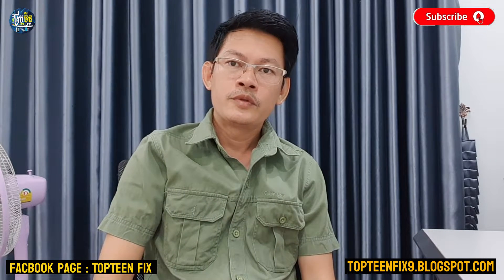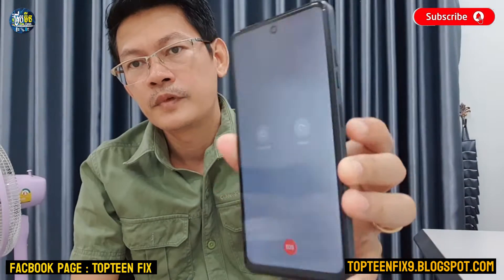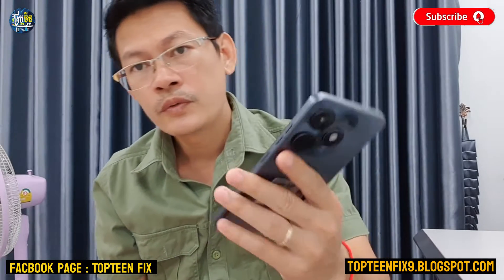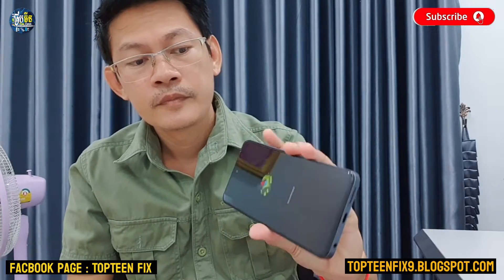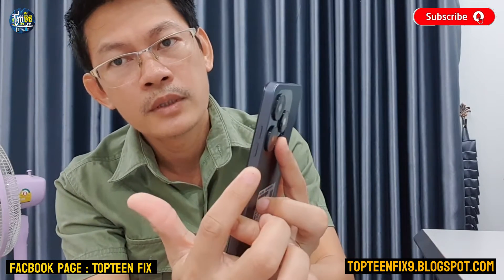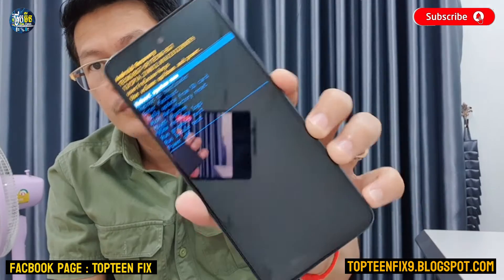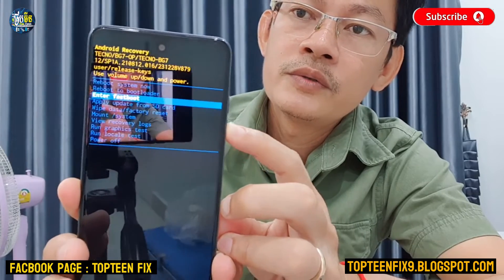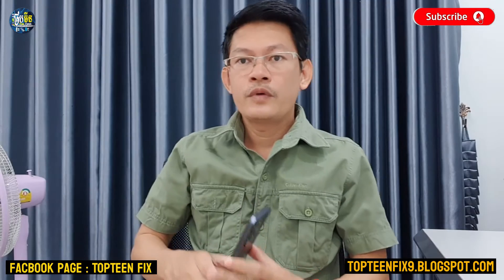Tecno Spark 20C Hard Reset